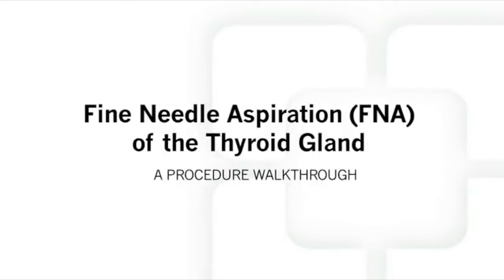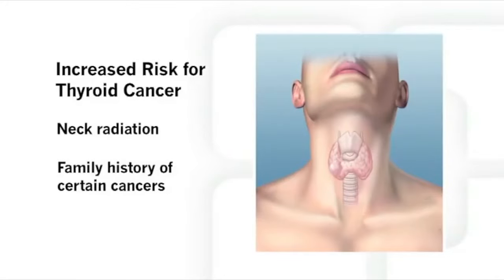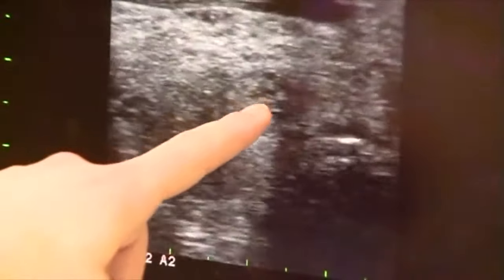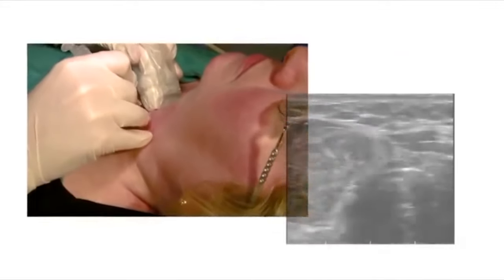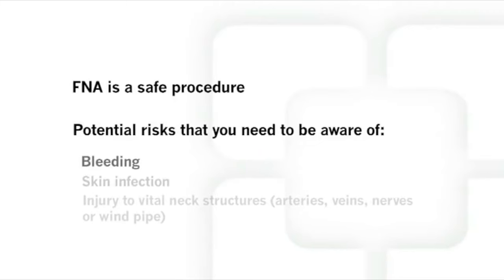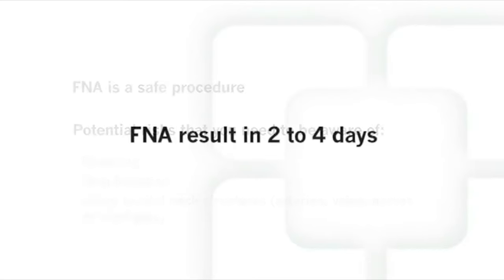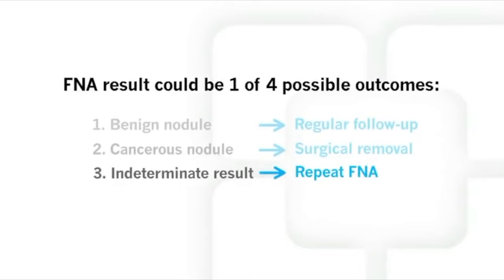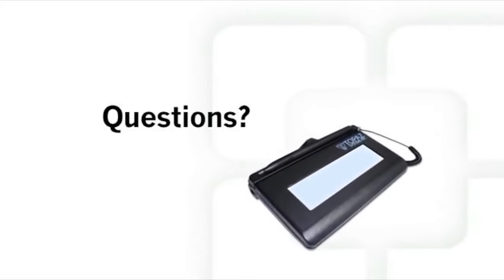Fine Needle Aspiration (FNA) of the Thyroid Gland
A thyroid nodule is an unusual growth (lump) of thyroid cells in the thyroid gland. A fine needle aspiration (FNA) may be called for when a doctor feels an abnormal lump or when imaging scans show the presence of abnormalities. A FNA uses a thin needle several inches long and a syringe to extract cells, tissue and fluids. This goes through the procedure and what to expect after the test.